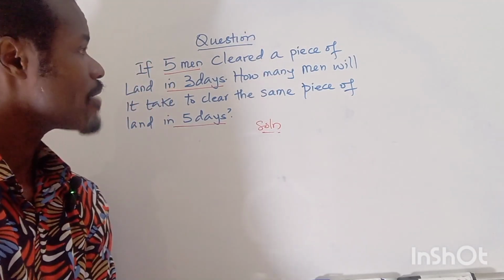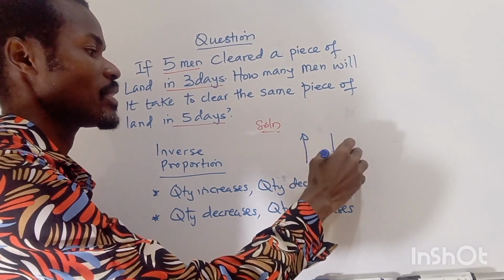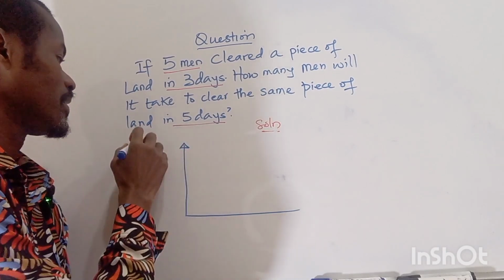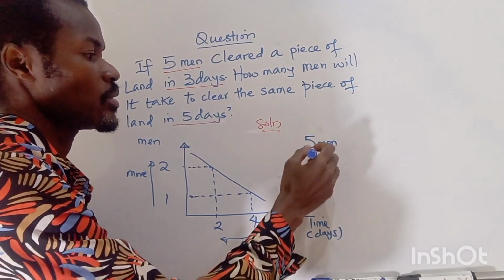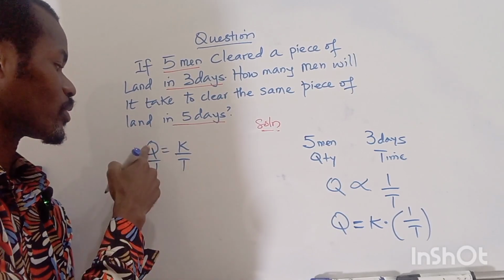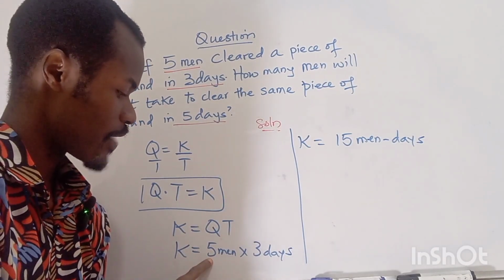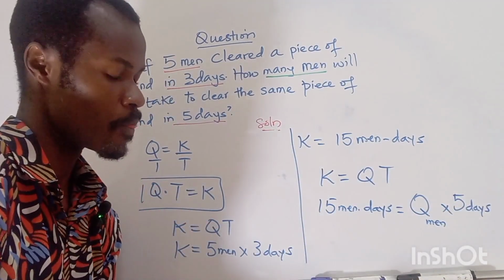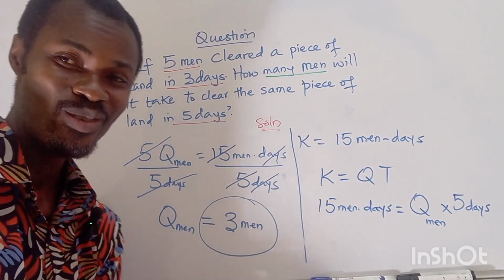WORD PROBLEM: Calculating Workforce for Land Clearing in Different Timeframes | Work Rate Problem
In this video, we solve a work-rate problem to determine how many men are required to clear a piece of land in 5 days if 5 men can complete the task in 3 days. Using proportional reasoning, we calculate the workforce needed for varying time constraints. Perfect for understanding time and work calculations.

Work Rate Problems
Time and Workforce Calculations
Proportion in Math
Workforce Optimization